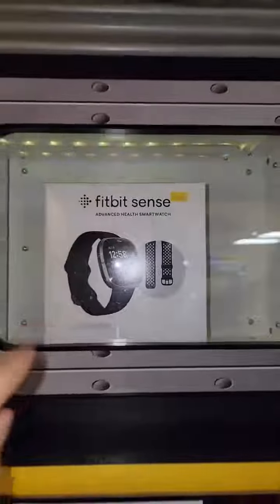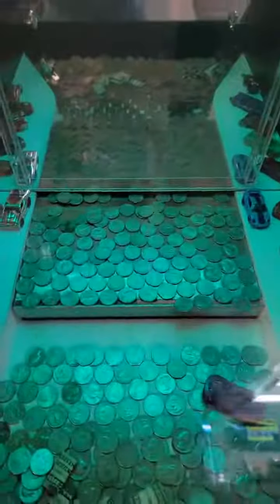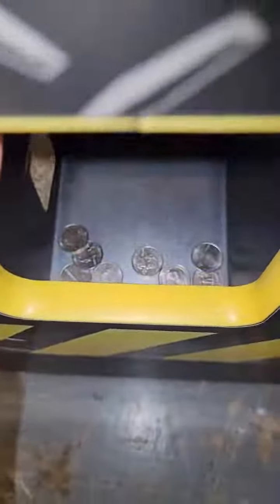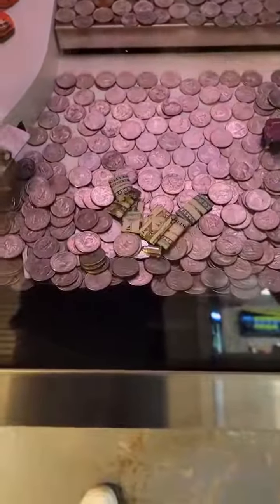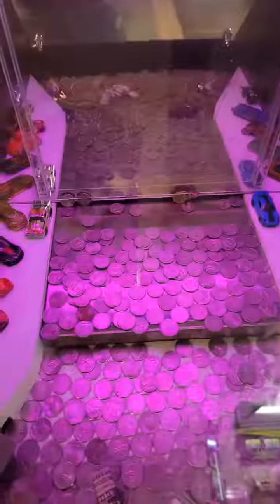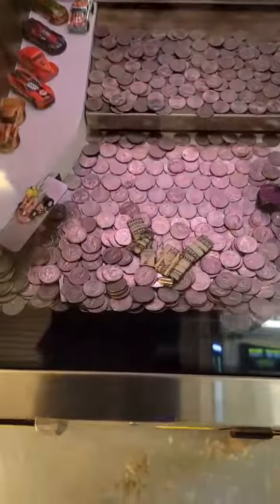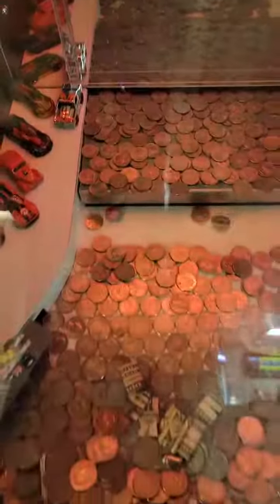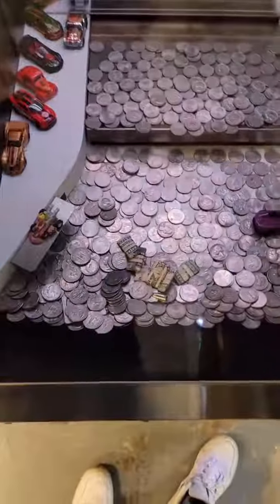There's a key in this coin Pusher! Can We win it?